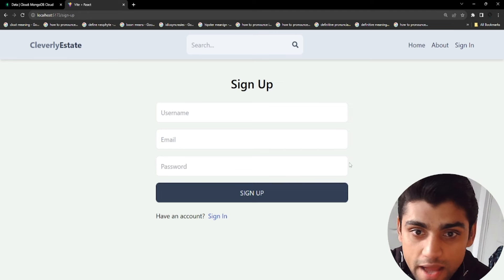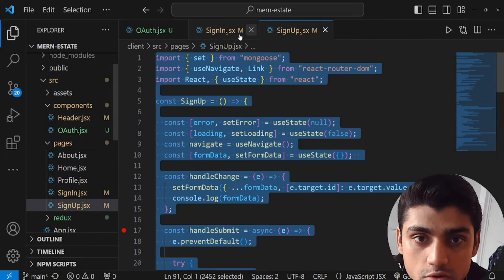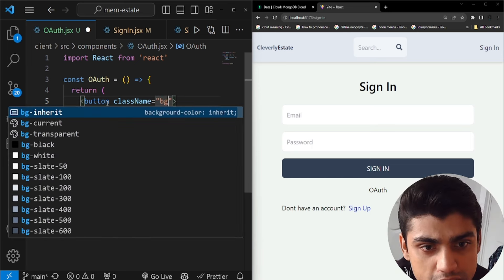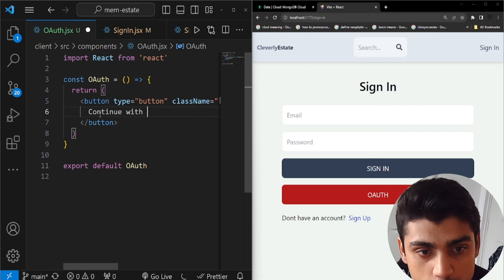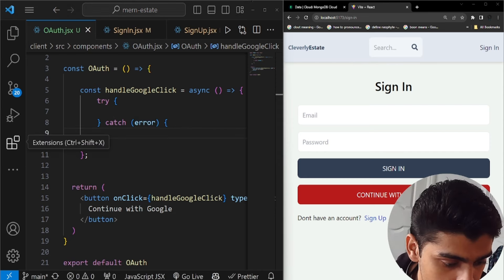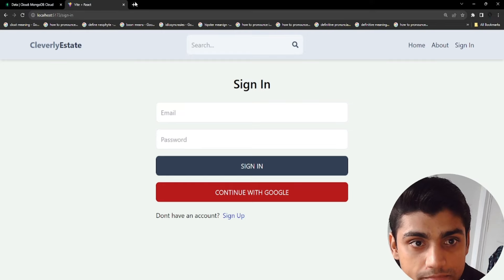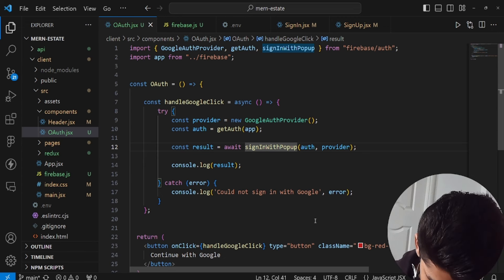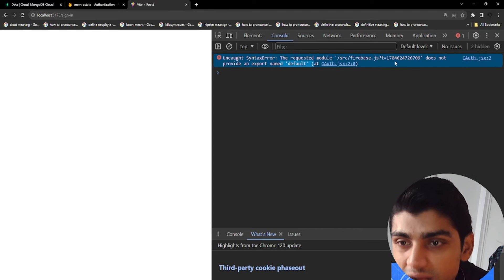Log In / Sign Up Using Google OAuth with Firebase in Full Stack MERN Application | PART 1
🔗Chapters:
00:00 Introduction
2:05 OAuth.jsx
5:35 Firebase Setup
8:41 Firebase SDK
11:05 .env file
14:00 handleGoogleClick
19:18 Debugging issues
20:29 Results